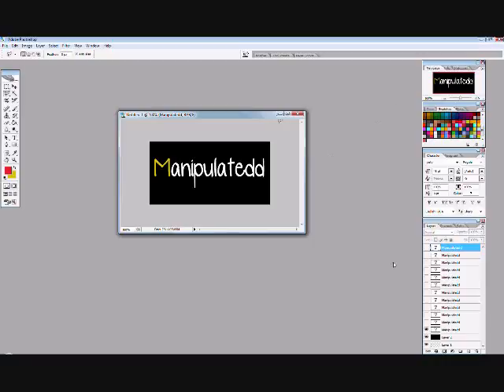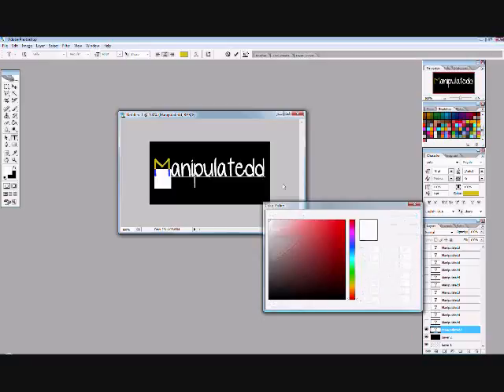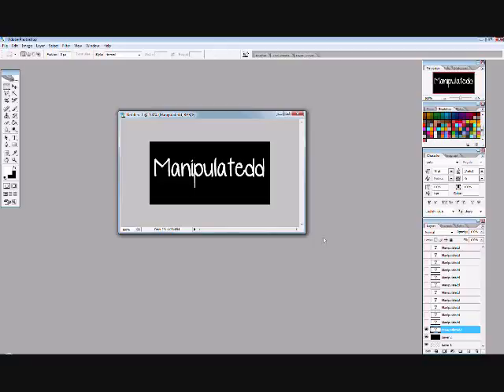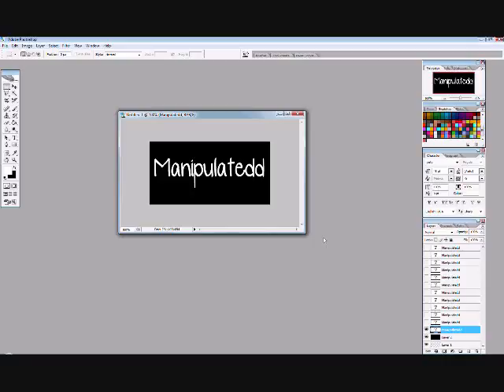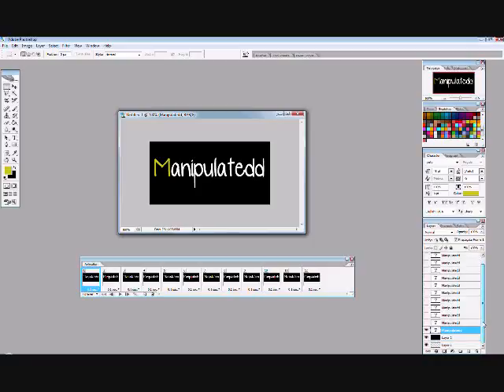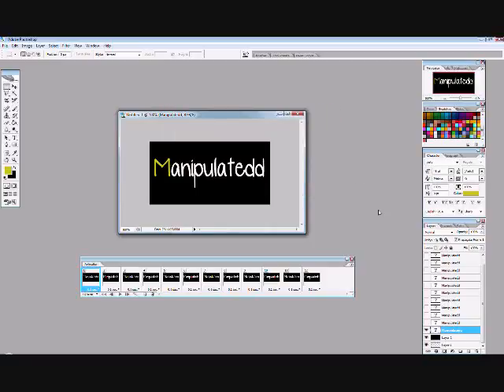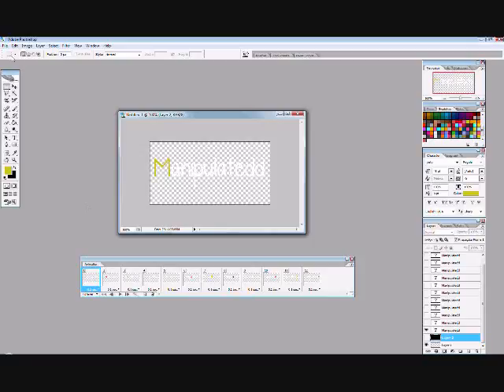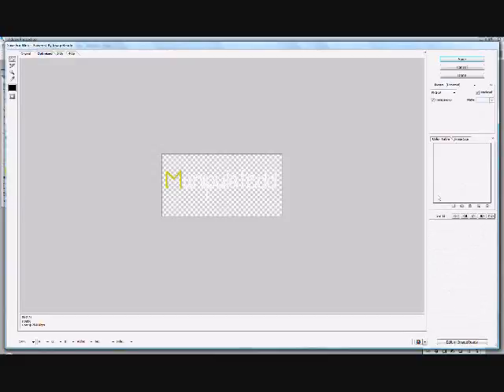Manipulatedd.com - Animating Text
In the video i will show you how to animate text in photoshop cs2.

Check out Manipulatedd.com for more tutorials.